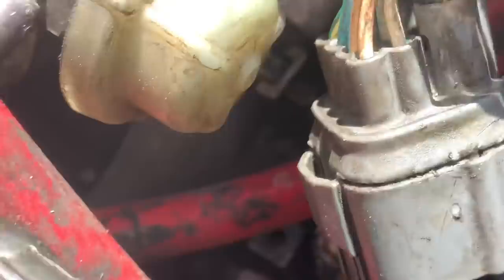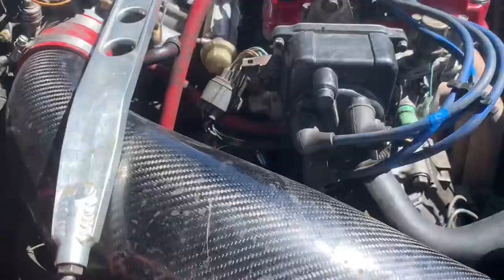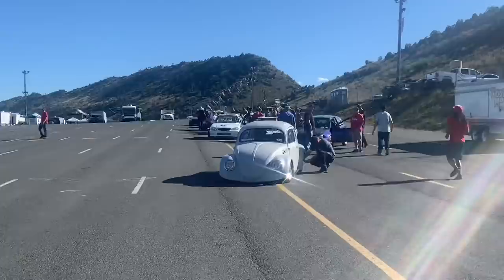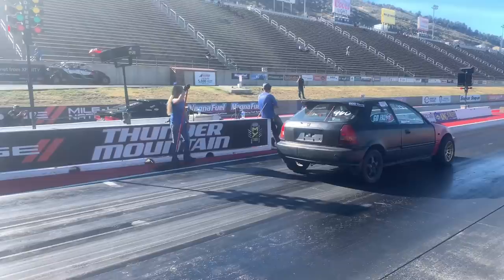Race day Vlog check it out!!!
Found another problem with the teggy and get to the track to watch some races heck yea man